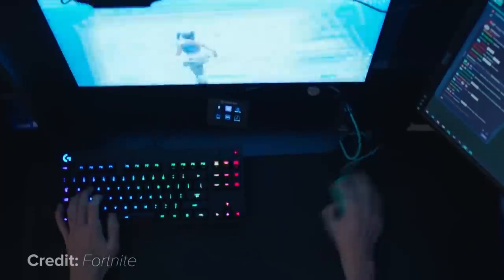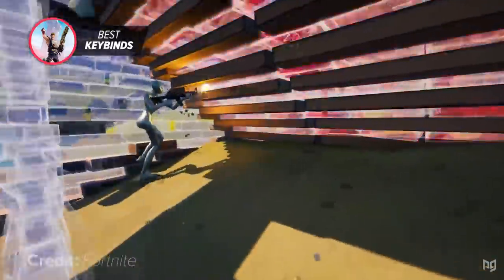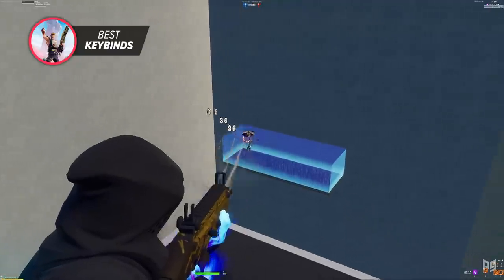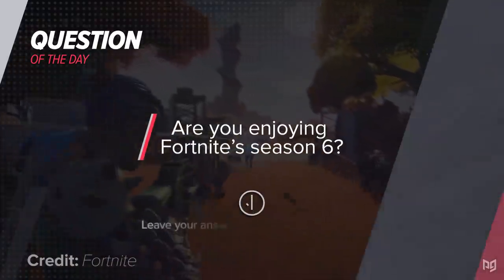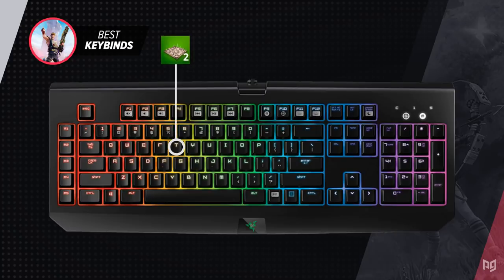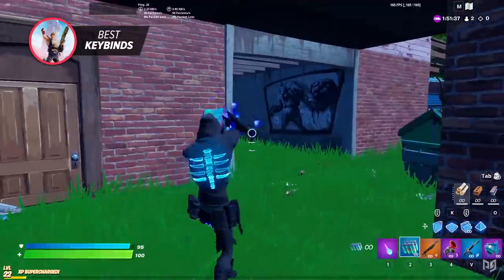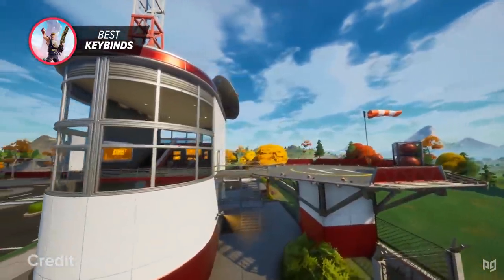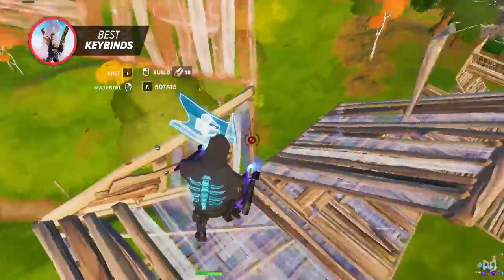HOW to Find The BEST Keyboard & Mouse Keybinds, Sensitivity & Settings - Fortnite Tips & Tricks